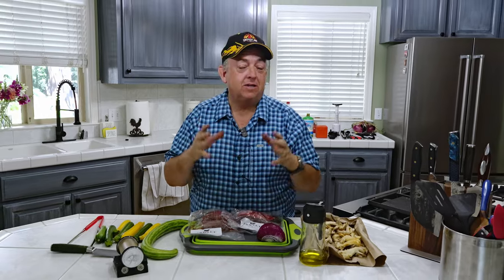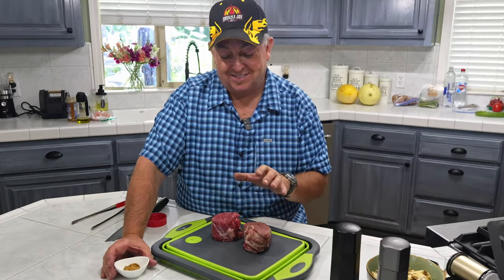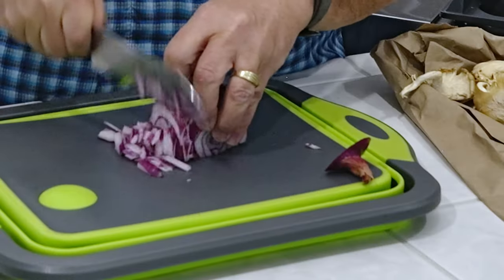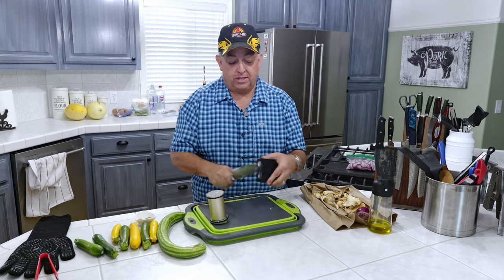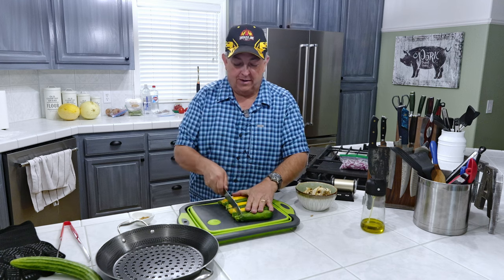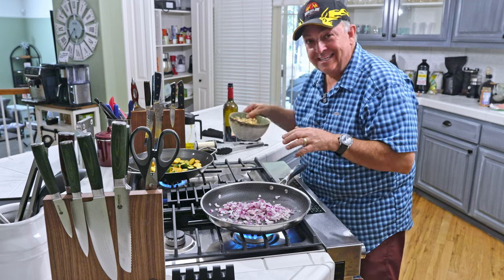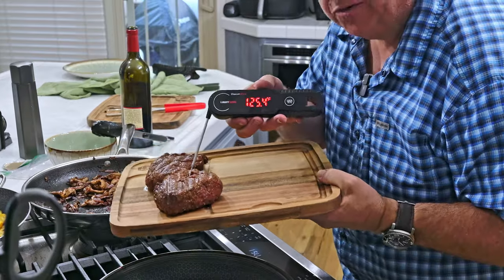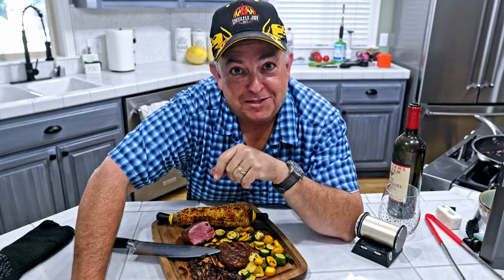Master The Art Of Cooking Filet Mignon Steaks Using This Reverse Sear Technique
Filet Mignon Recipe - How to make perfect Filet Mignon Steaks

This Filet Mignon Recipe is a reverse sear process using charcoal and wood that will produce a perfectly cooked, smoked, reverse seared Filet that will rival any high end restaurants Filet Mignon.  Wood charcoal and wood chunks producing smoke has more flavor than any restaurant gas fired grill.  Impress your friends or make a perfect satisfying meal for your family and friends.

Here's the recipe for Filet Mignon reverse seared over a charcoal grill.

Ingredients:

- Filet Mignon steaks (2-2.5” thick preferred)
- Beef Rub of your choice (or course Himalayan pink salt)

Directions:
Light your charcoals and get them white hot.  Salt and pepper (or beef seasoning) both sides of your steaks liberally.  Place your charcoals to one side of the bbq grill for an “offset configuration”.  Place the steaks on the grill where there is no charcoal under the steak.  Cook for 5 minutes and then turn. Keep repeating the process until your steak reaches 110ºF and then place the steak for 30-60 seconds directly over the charcoal until the Filet Mignon reaches 120ºF and then remove immediately and bring inside.  In a pan, add 1T of olive oil and heat on med-hi until oil is very hot.

Sear the Filet Mignon steaks on each side for 30 seconds and do not use butter.  There is no need to do this and your searing will not form a thick crust (you don’t want that as that means you are drying out the edges of your meat.  Remove the steaks and place on the side for 7 minutes.  This will give you edge to edge perfection without a dark brown ring around your beautifully pink and juicy center of the Filet Mignon steak.

Your Filet Mignon steak should be a perfect medium rare around 135ºF after the rest.

For a rarer steak, cook steaks to 115ºF initially and for a more medium steak, cook the filet mignon to 125ºF initially and follow the process.

Next enjoy your perfect Filet Mignon steaks with your favorite side dish and enjoy the compliments of your friends and family on how taste, slightly smoke flavored and incredibly tender your steak turned out.

Special thanks to Triple E Cattle Co. in Copperopolis, CA for their fantastic tasting beef!

I always love hearing from my subscribers and reply to every comment as much as possible.

📱AMAZON STORE WITH ALL MY COOKING ITEMS📌

🔗  / ukulelejaybbq
🔗  / ukulelejaybbq
🔗  / ukulelejaybbq
or direct message on Instagram @ukulelejaybbq